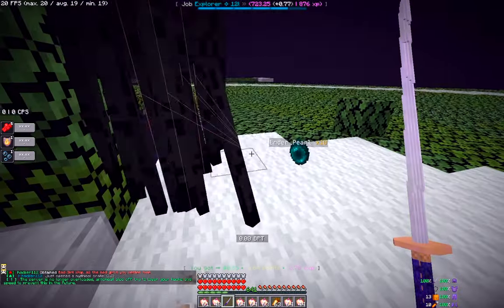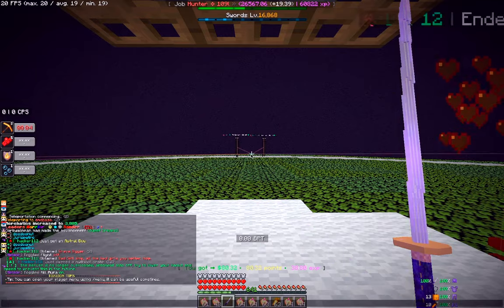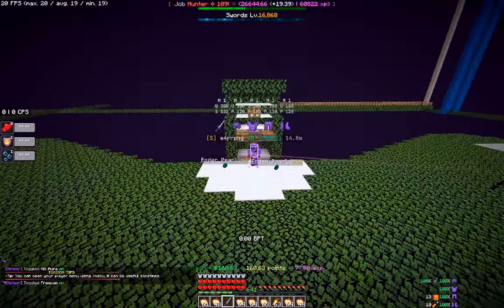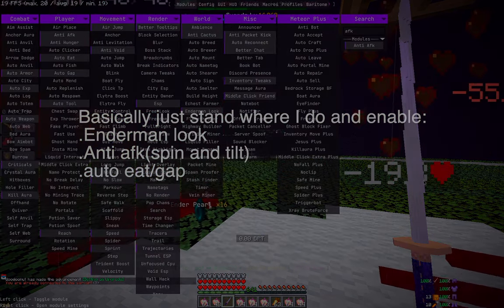my 🤑 farm + pvp | Toxigon